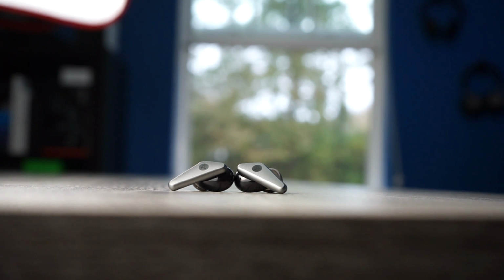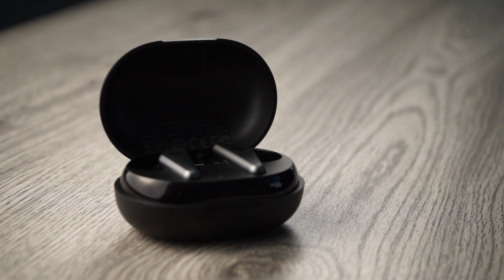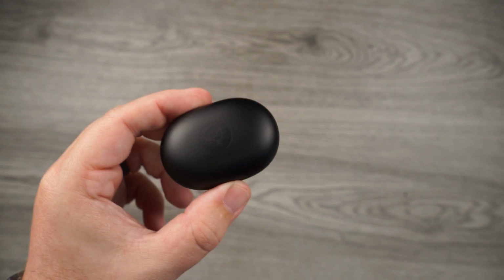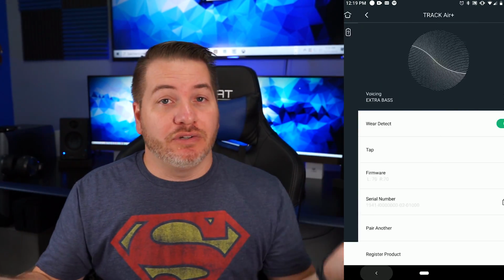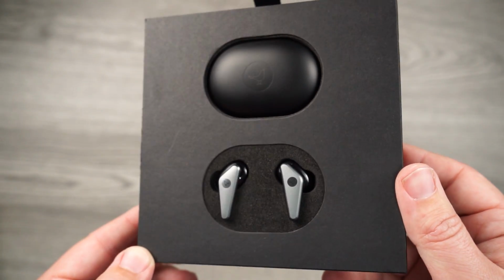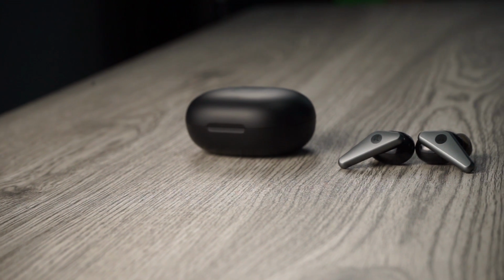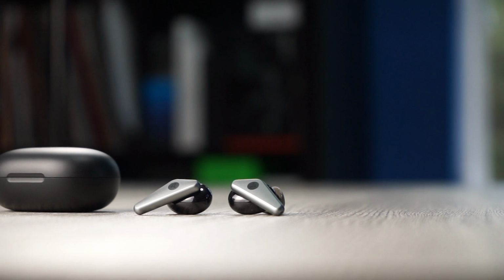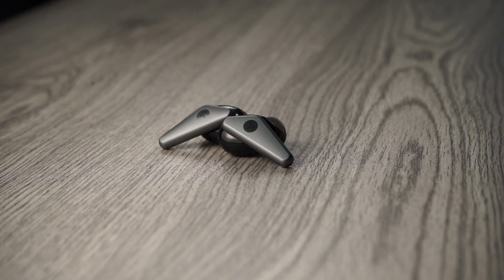Sooo Close To Perfect! : Libratone Track Air+ True Wireless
Make sure to get a .tech domain today for a more clean and professional look!

Like my Monitors?

So not only did Libratone come out with the Cybertruck of true wireless earbuds as far as looks go. they also come in priced to compete with the big boys. So do they have the features and sound to compete? Enjoy!

PSN: kvmartin
Steam: Gamesky